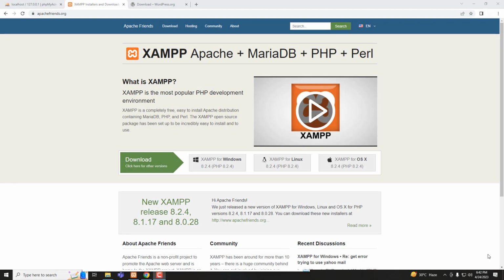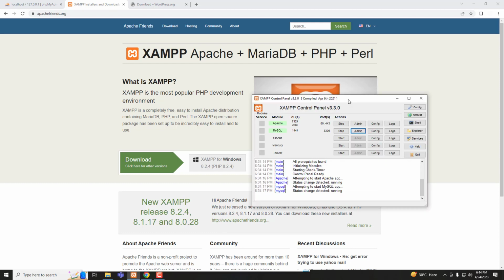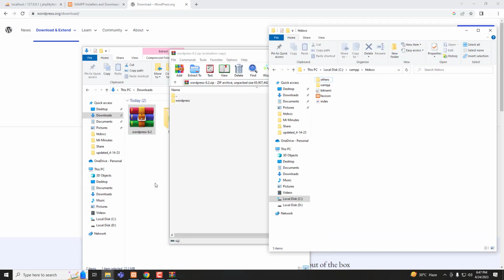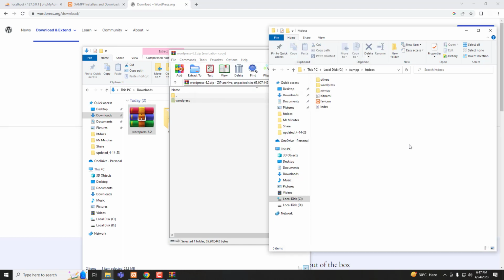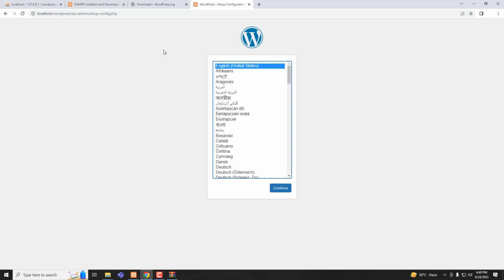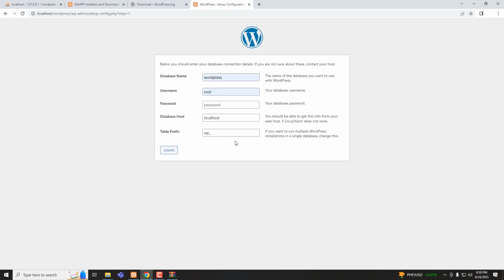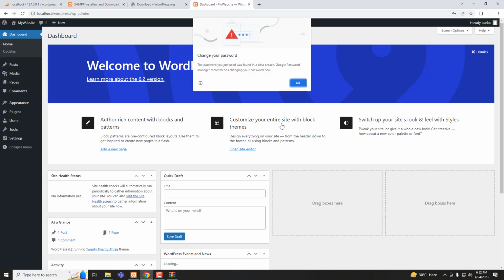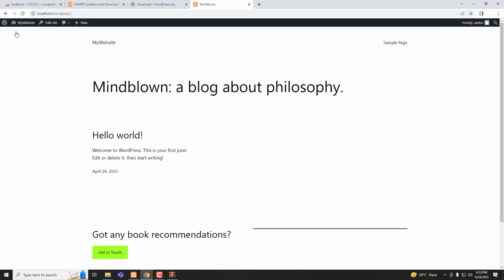How To Install WordPress XAMPP